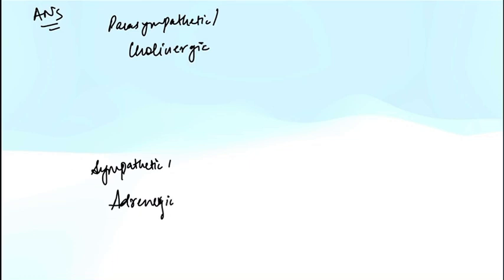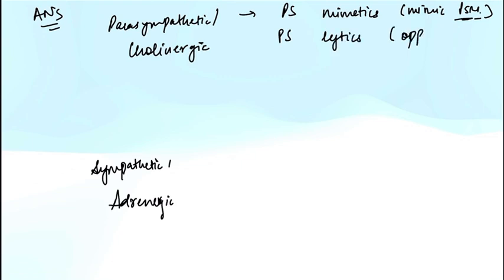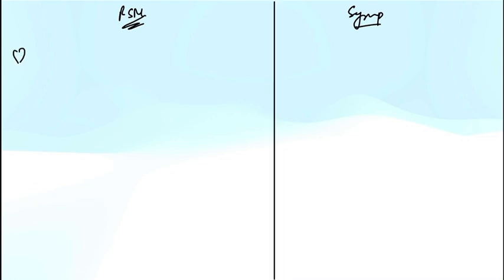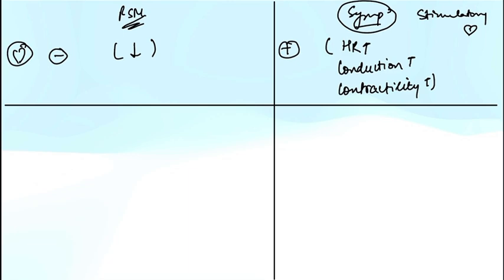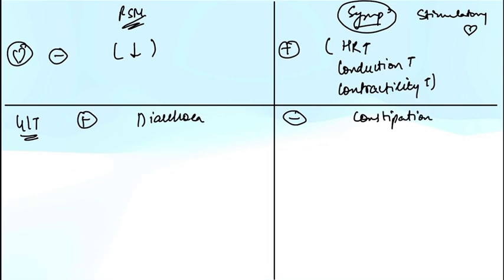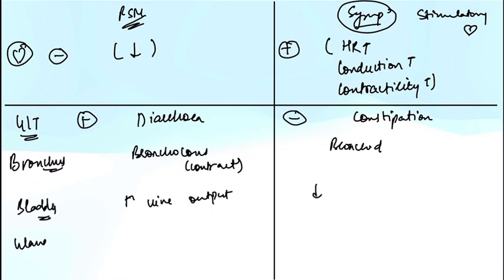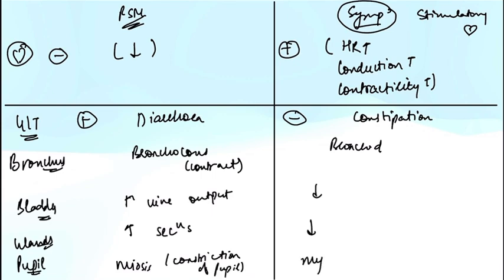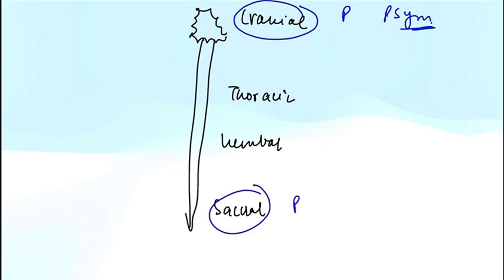Introduction to AUTONOMIC NERVOUS SYSTEM